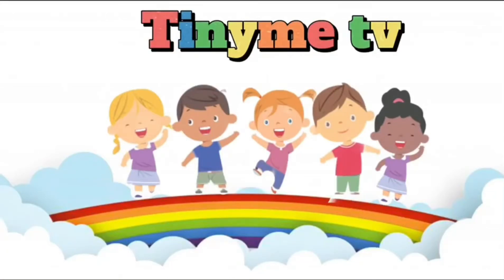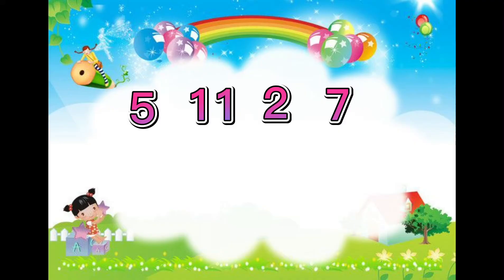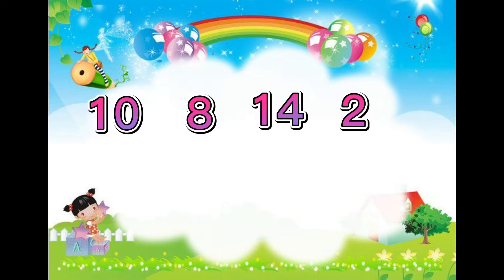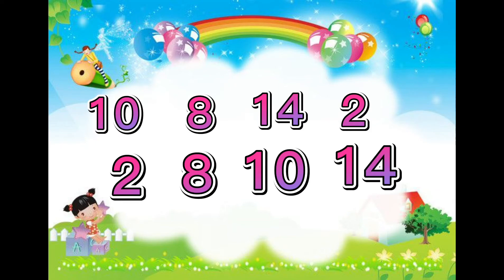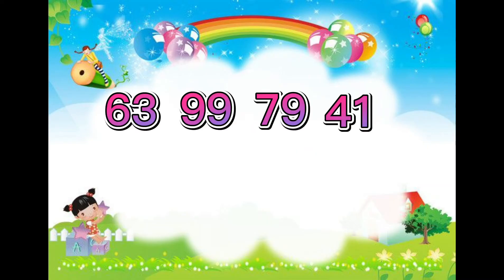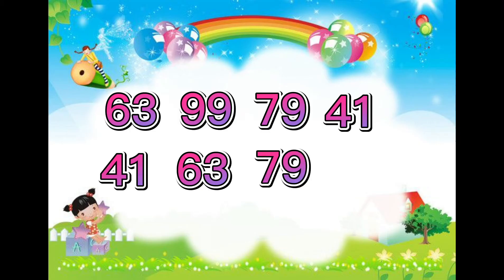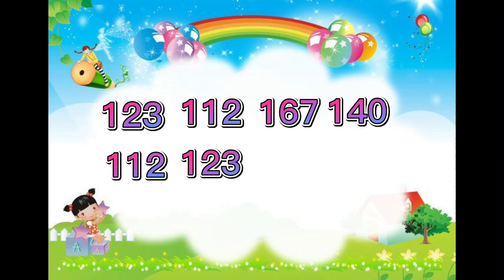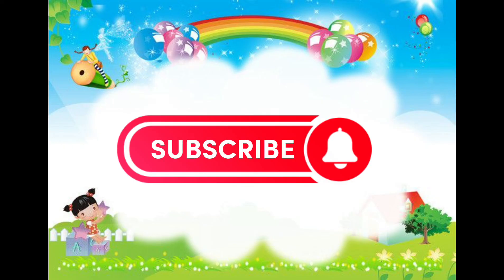Arranging numbers: Least to Greatest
Learn how to arrange numbers from least to greatest.